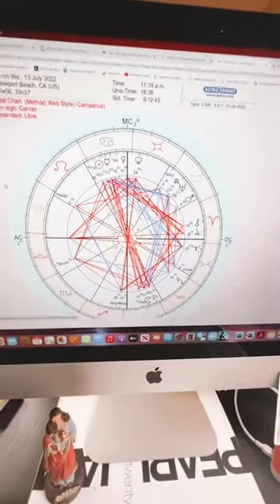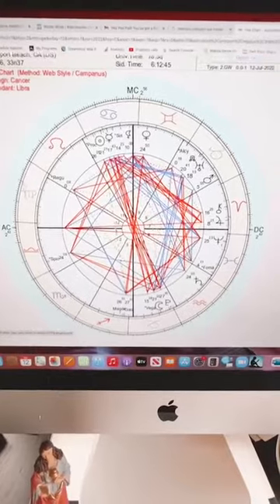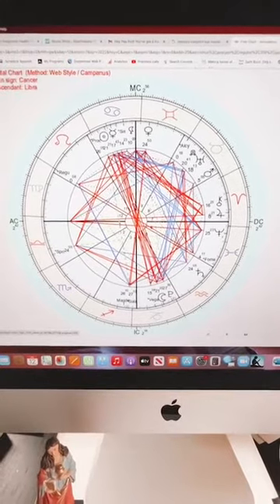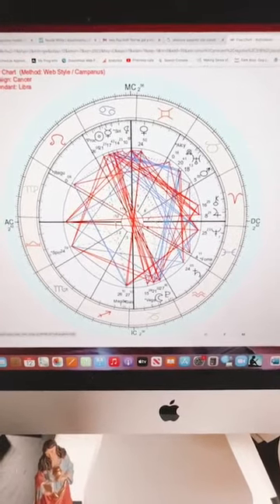Full moon Capricorn with Mary Magdalene Asteroid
Time to accept your power and who you came here to be. Sit with this, let it in, and start doing the foundation building to start living your mission and purpose. This is a big full moon!